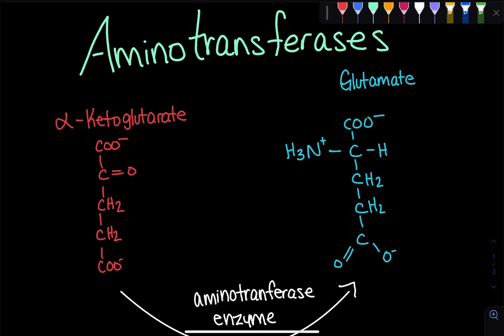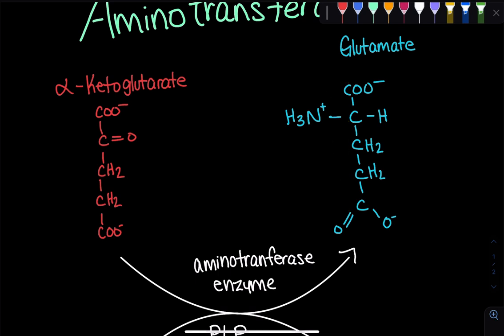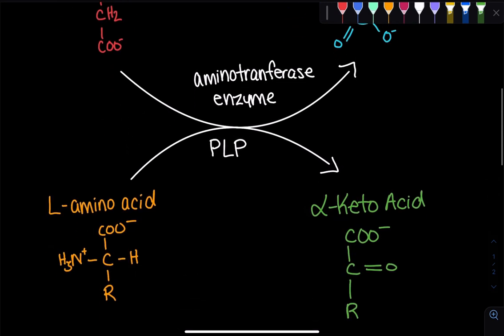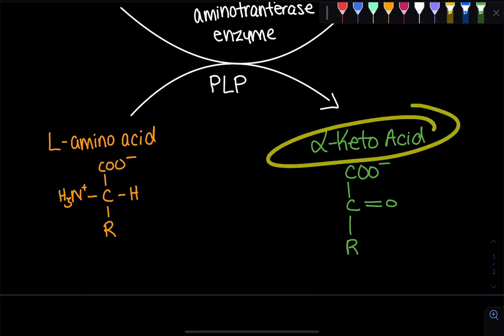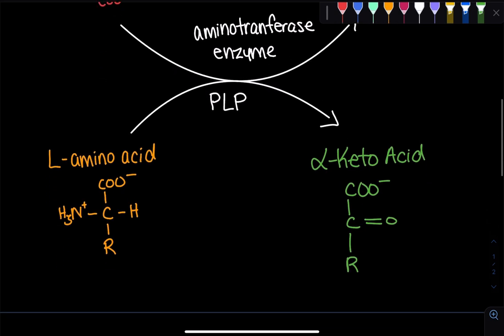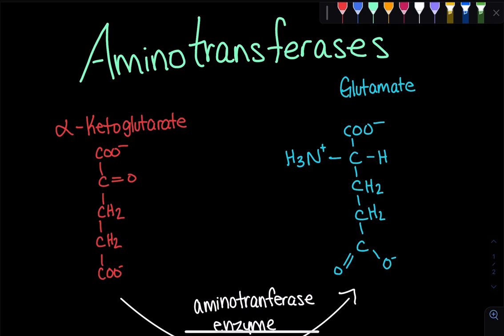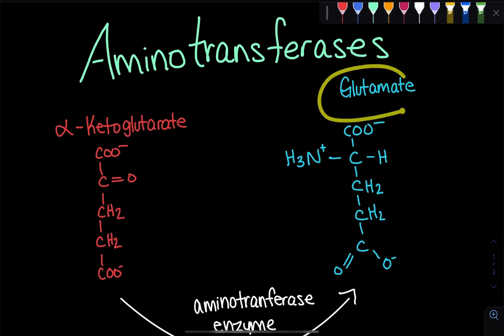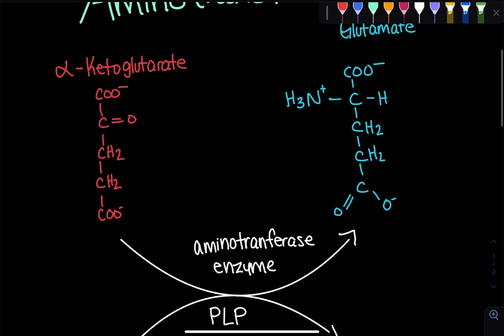Transaminations (Amino-Transferases) | Biochemistry